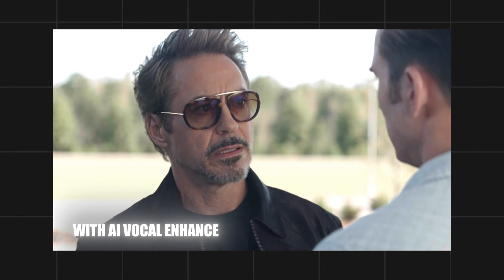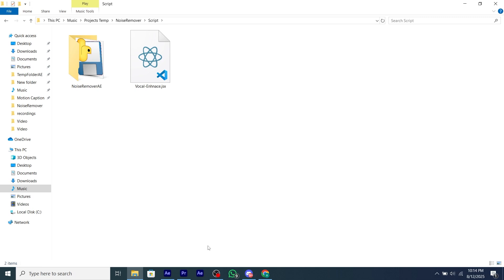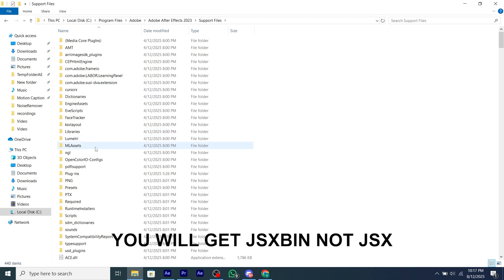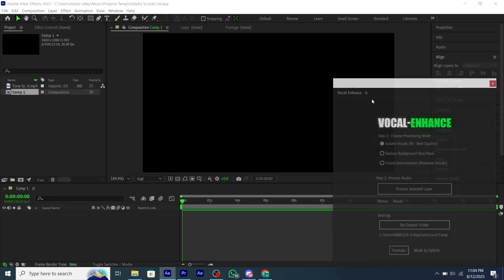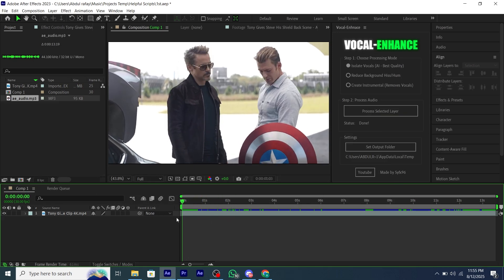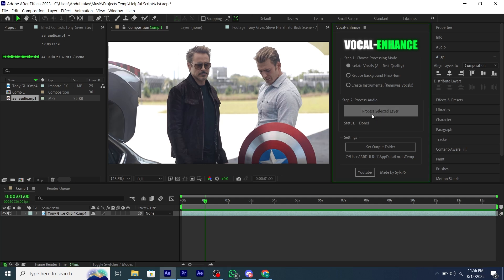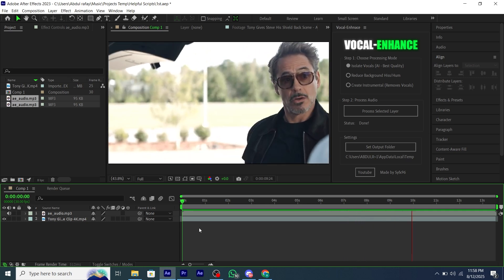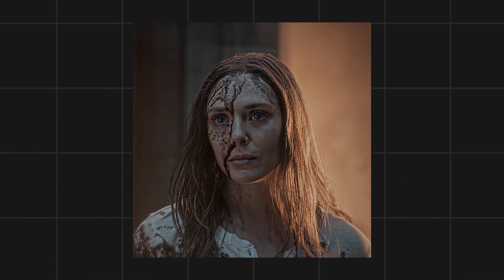Script to Remove Background Music in After Effects in 1 Click | Free Background Music Remove Script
Thanks